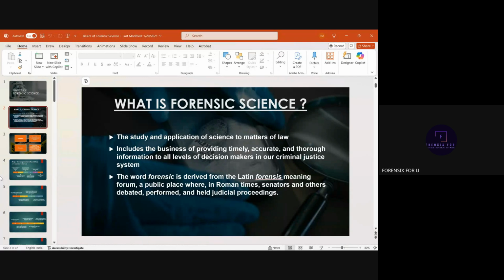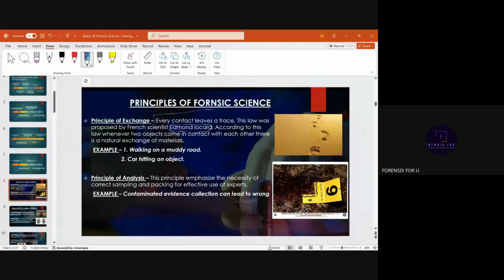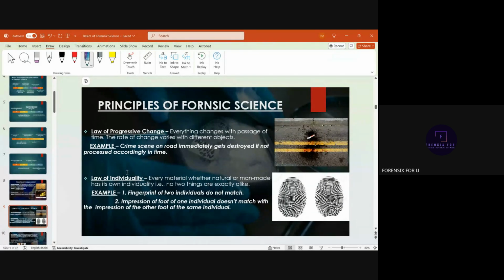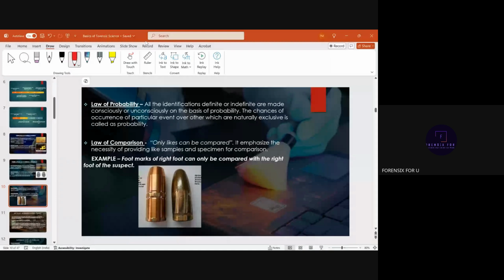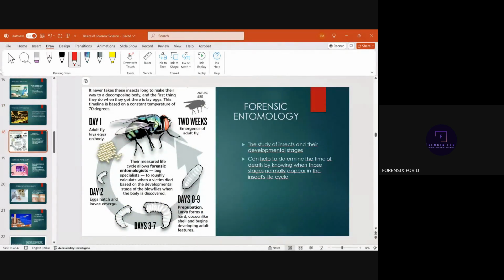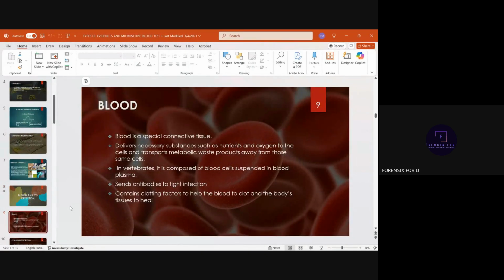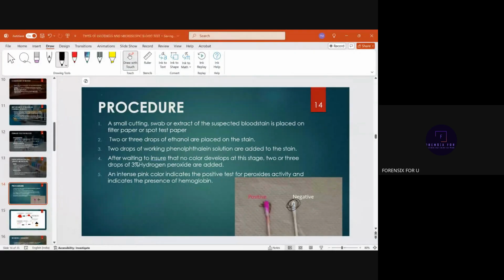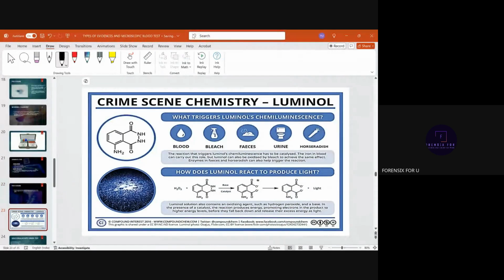Forensic Science Full Overview Part 1 🔍 | Principles, Units, Crime Scene, Blood Tests & More!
Welcome to the ultimate beginner's guide to Forensic Science! 🧬🕵️‍♂️ In this video, we break down the core concepts, principles, and various specialized units involved in forensic investigations. Whether you're a student, enthusiast, or just curious about crime scene analysis, this video has you covered.

🔎 Topics Covered:
✅ What is Forensic Science?
✅ Basic Principles of Forensic Science
✅ Crime Scene Investigation Essentials
✅ Types of Evidence & Their Importance
✅ Major Units of Forensic Science:

Physical Science Unit

Biological Unit

Ballistics Unit

Document Examination Unit

Photography Unit

Voiceprint Analysis Unit

Evidence Collection Unit

✅ Specialized Branches:

Forensic Entomology

Forensic Psychiatry

Forensic Odontology

Forensic Engineering

✅ Blood in Forensics:

Constituents of Blood

Importance of Blood Evidence

Primary Blood Tests

Kastle-Meyer Test

TMB (Tetramethylbenzidine) Test

🎯 Whether you're preparing for an exam or just want to dive into the fascinating world of forensic science, this video is your go-to resource!